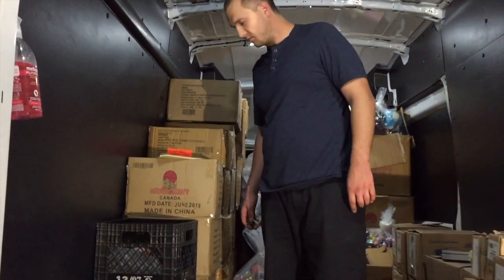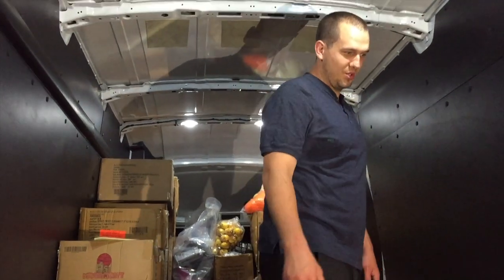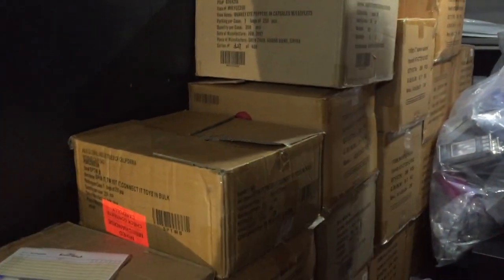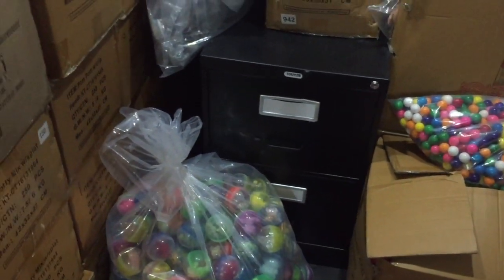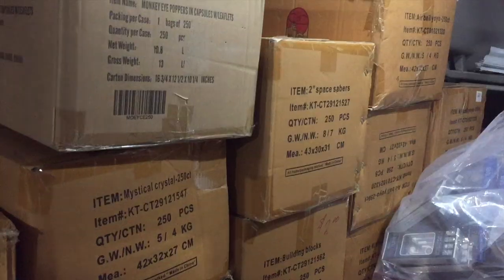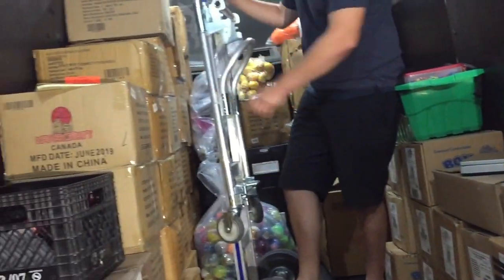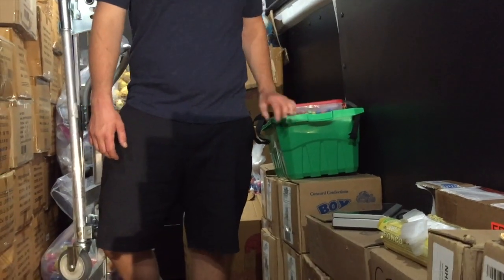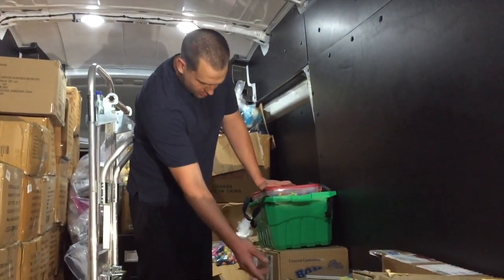Vending Machine Business - How We Pack Our Van For Our Biggest Route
Hey guys! Thank you for stopping by, today we show you how much we made at our worst locations. All of the machines have now been removed from the locations as they dont do well enough. If you havent seen our first video check it out, we show some clips of removing, and collecting the money. Please let us know if there is a video you would like to see.